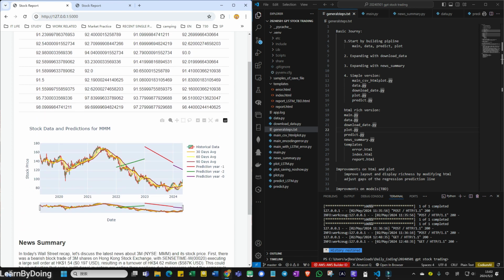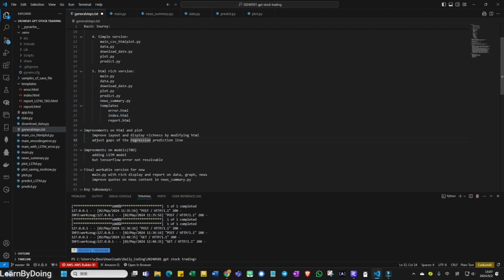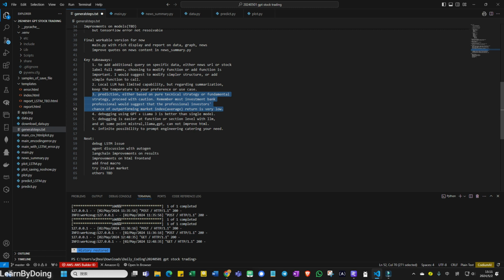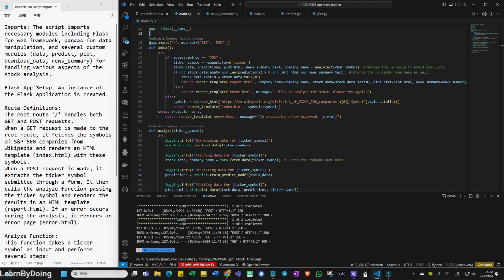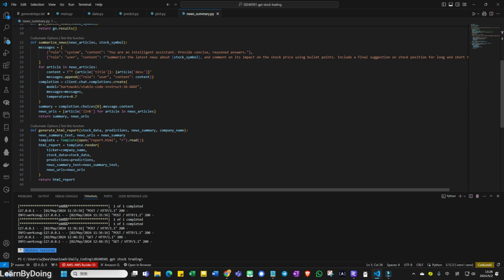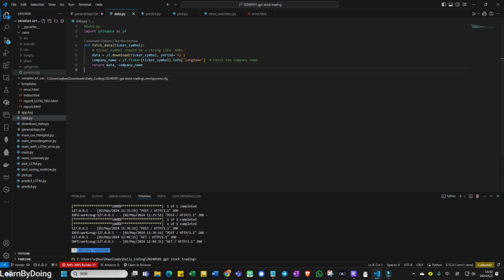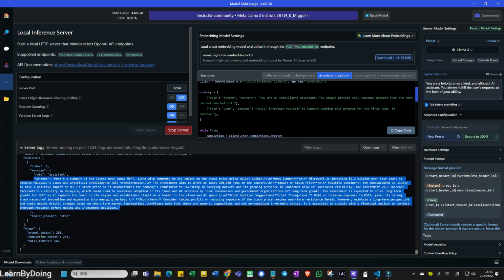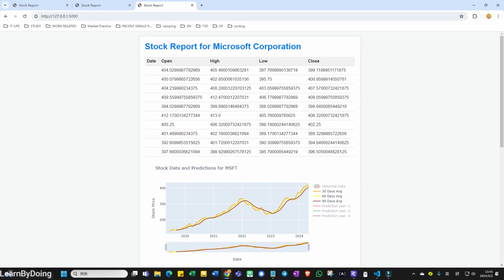stock analysis report basic version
utilizing LM studio, yfinance package, google news package in python, and simplified regression model

On the way to produce more realistic report, and close to actual use case

1. Introduction to stock analysis project: 00:00
2. Explanation of project structure and Python files: 00:30
3. Data gathering and prediction using T-1 and T-2 data: 01:35
4. Creating and downloading datasets and HTML reports: 02:45
5. Using Plotly for dynamic stock visualization: 03:55
6. Regression line and fixing gaps in data: 06:10
7. Improvements with long short-term memory model: 07:20
8. Final project version and HTML layout: 08:50
9. Key takeaways: using local LLM and summarizing data: 10:45
10. Debugging and improving the stock prediction project: 12:20
11. Using Flask to create the web interface: 14:35
12. Stock prediction strategy using linear regression: 16:25
13. Plotting stock prices and visualization options: 19:00
14. Summarizing stock news using LLM Studio: 21:30
15. Generating HTML reports for stock analysis: 25:40
16. Future improvements: using RAG strategy for better output: 27:10
17. Debugging the project and implementing advanced strategies: 31:15
18. Final remarks and improvements for stock analysis reports: 33:40